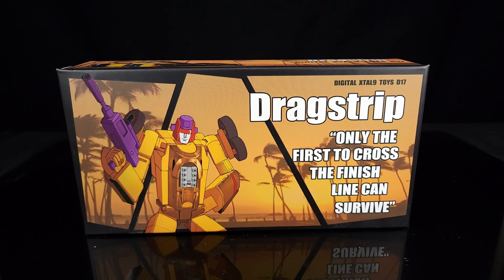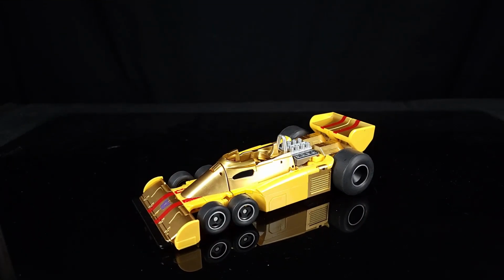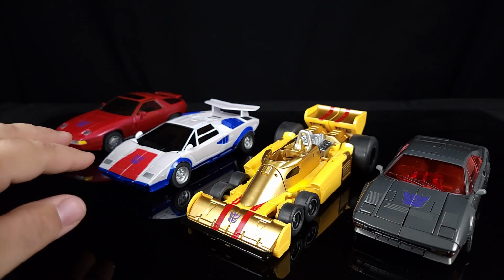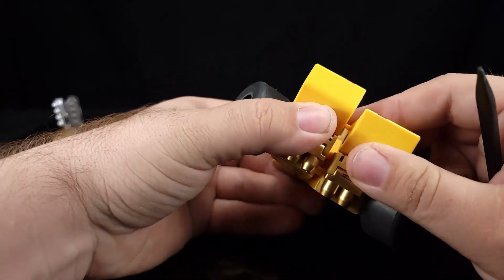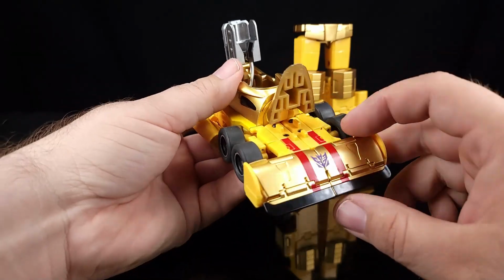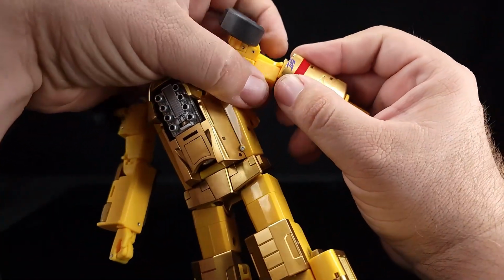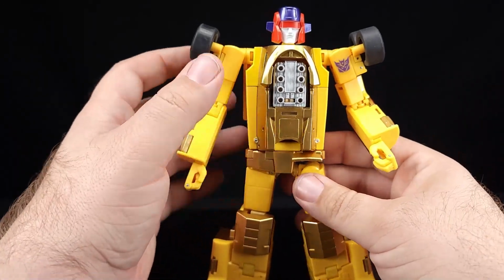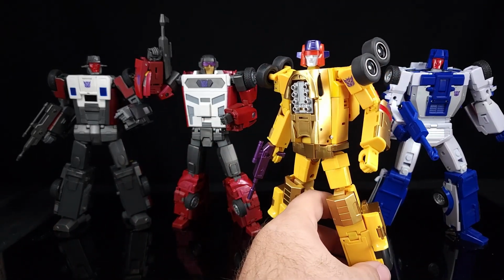SHOKY REVIEWS TRANSFORMERS: DX9 MASTERPIECE G1 DRAGSTRIP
Welcome to the 4th in the DX9 Menasor series. We're gonna be here for a while. Make sure you're checking out the TARO videos too!